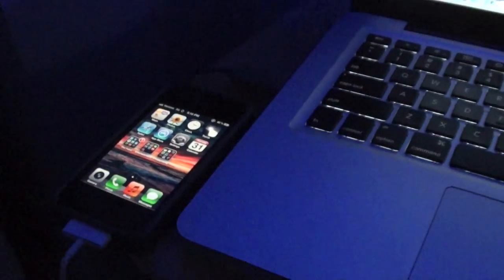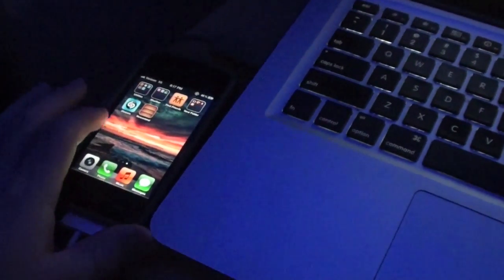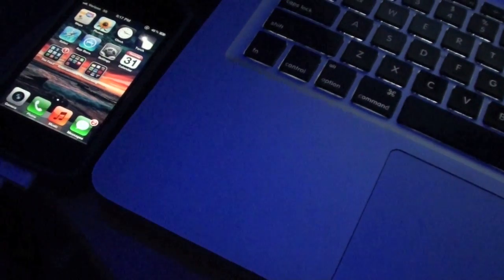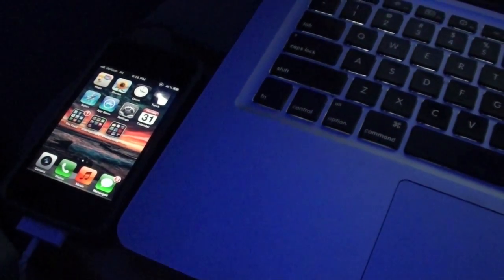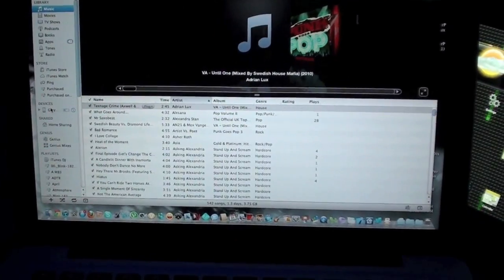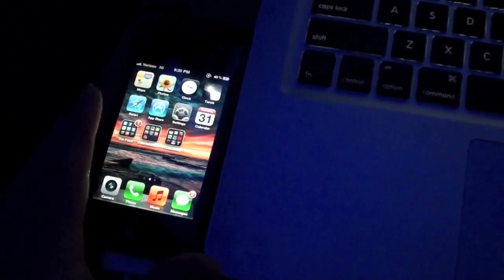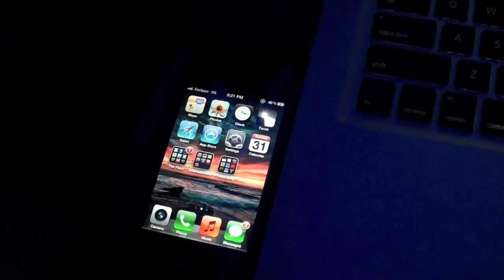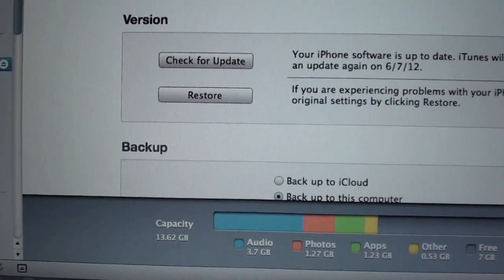iPhone connect to iTunes Notification & iMessage fix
This fixes the issue with pop up for connect to itunes to use notifications and iMessage activation issues on iphone 4 and 4S 5.1.1
Let me know what you think guys!